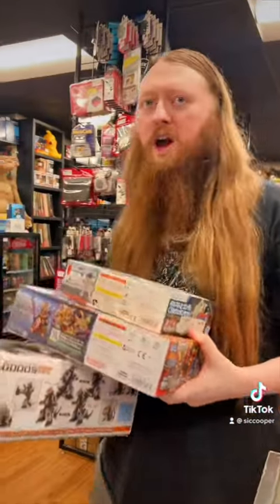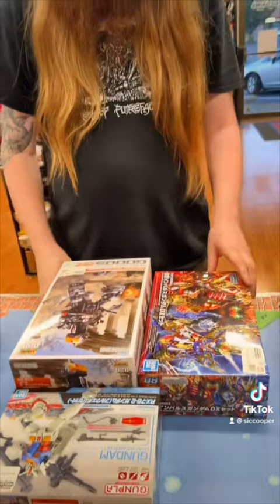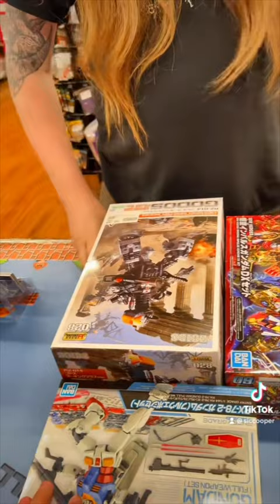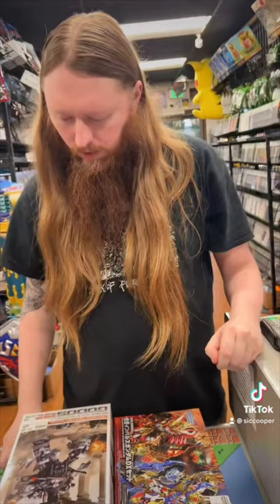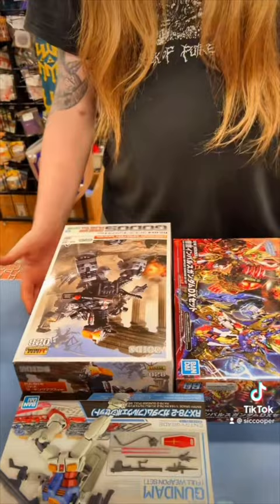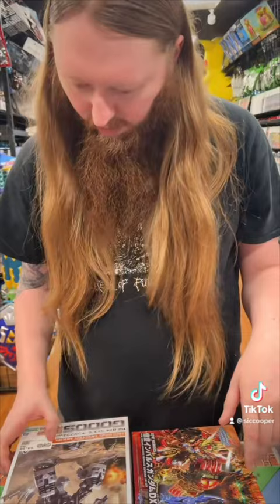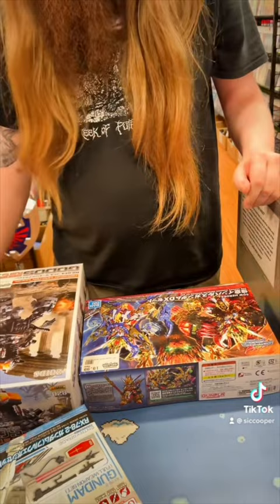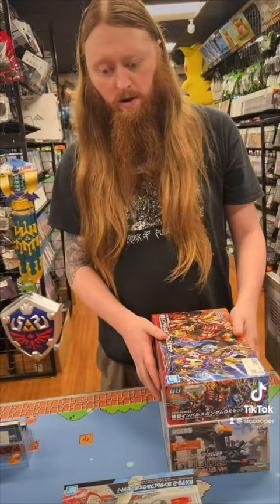Grandma Caught Him AGAIN | DJVG